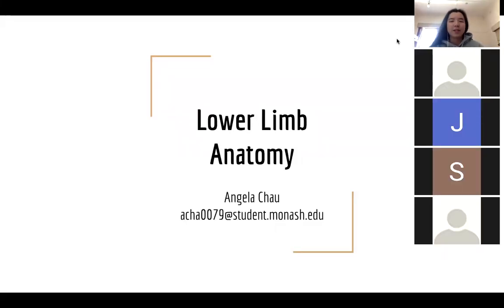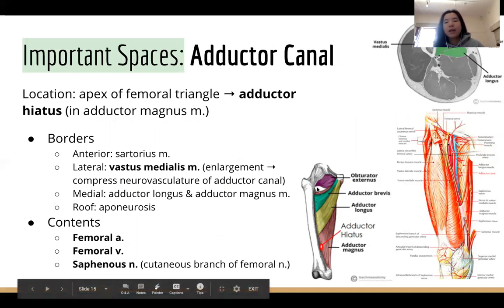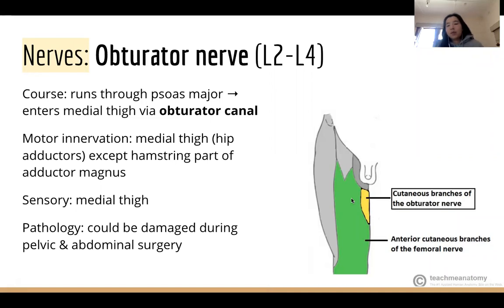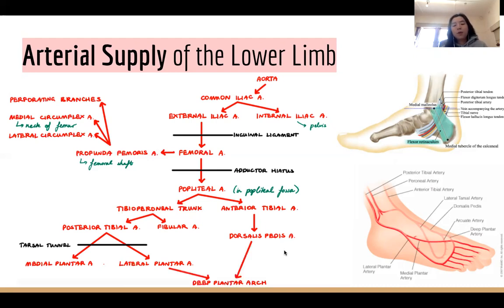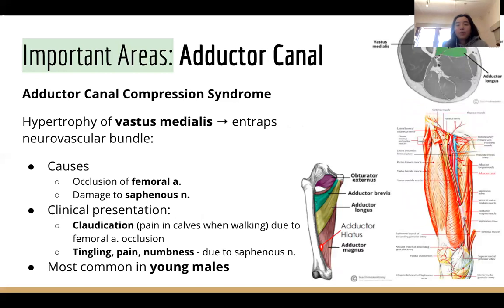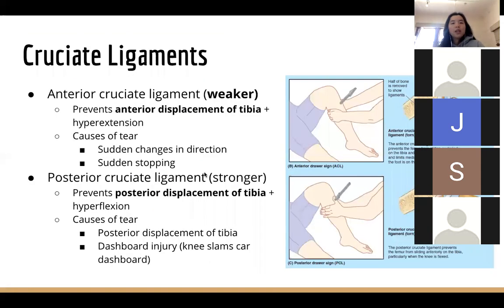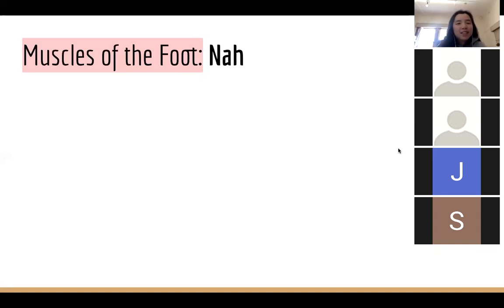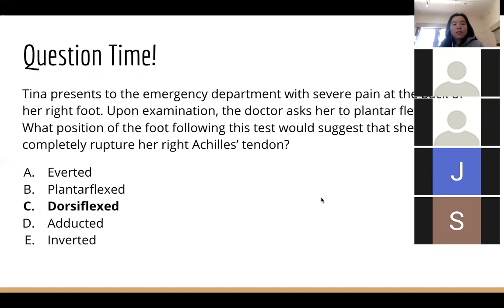Year 1 MUMUS Revision Lecture: Lower Limb